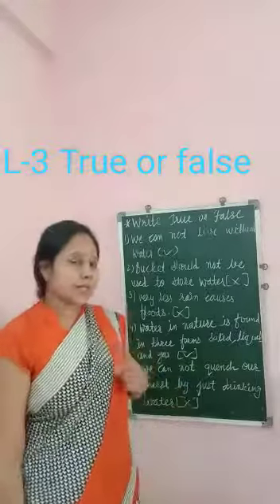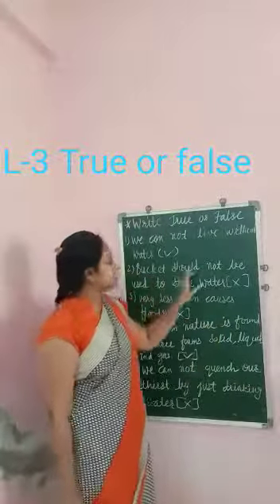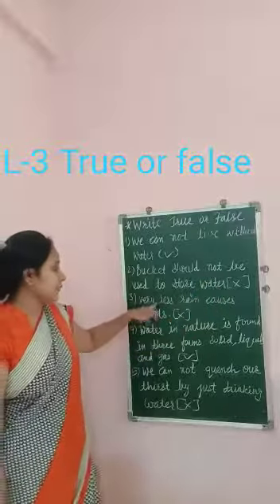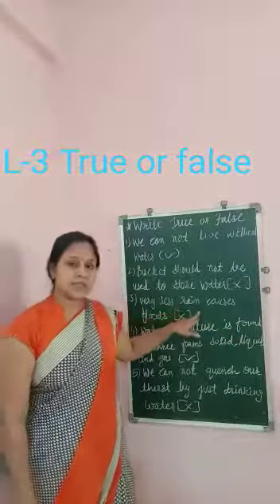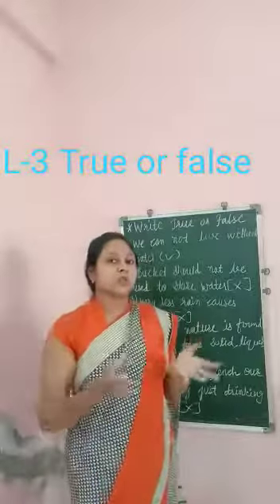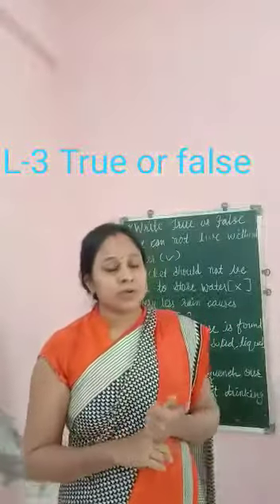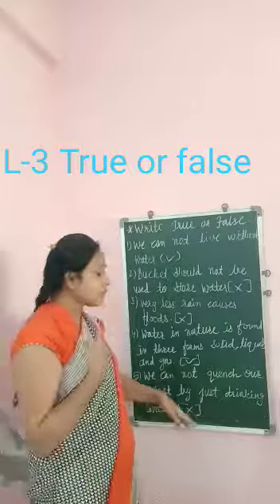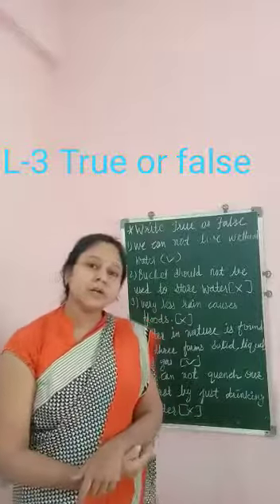Class 3 EVS L 3 True or False